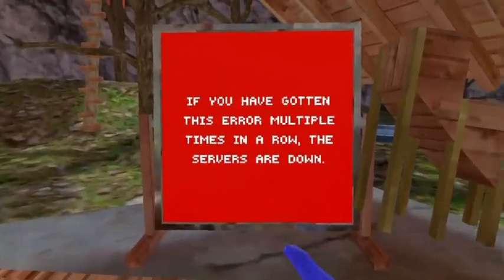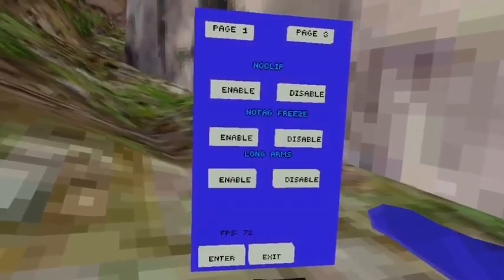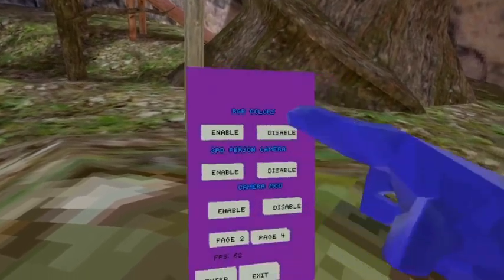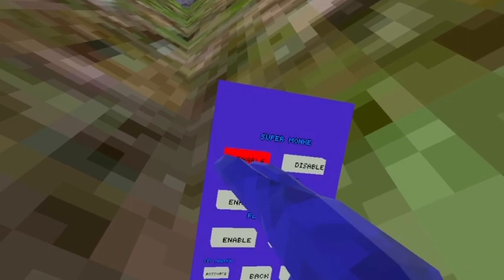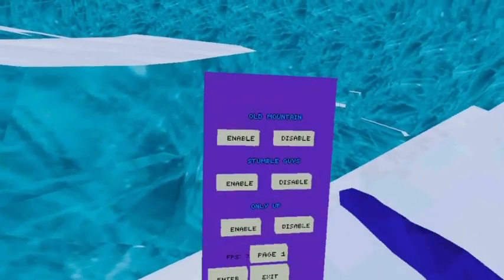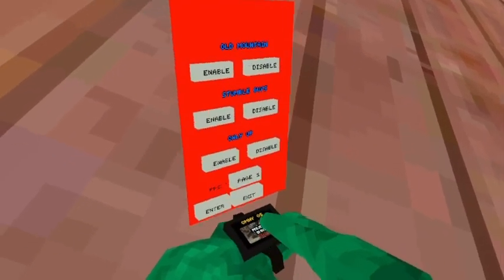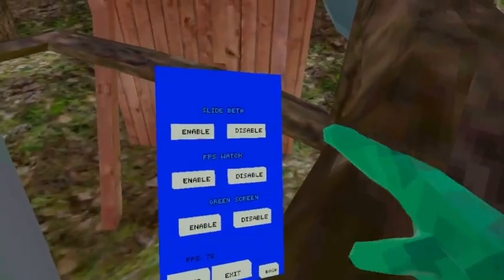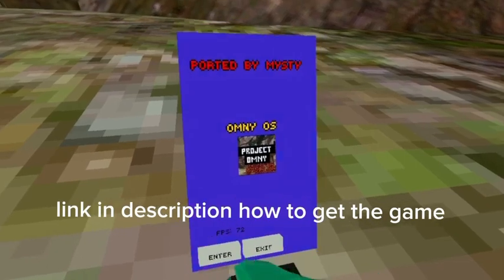getting mods in gorilla tag ￼